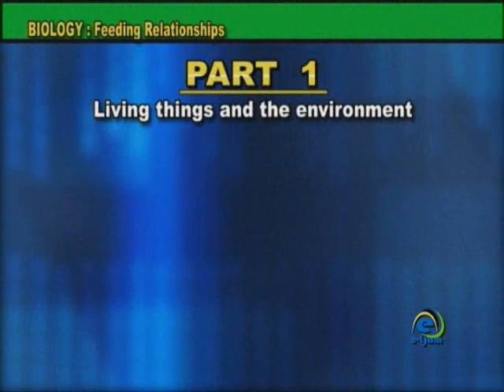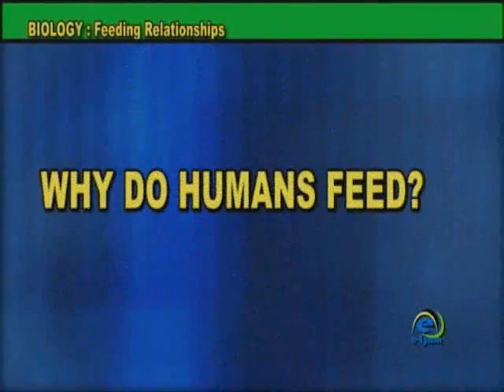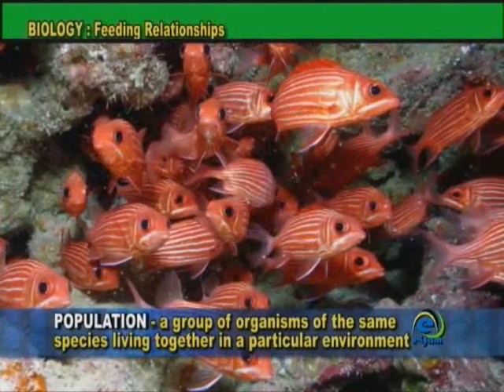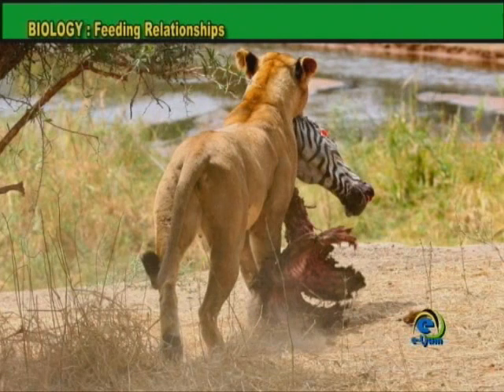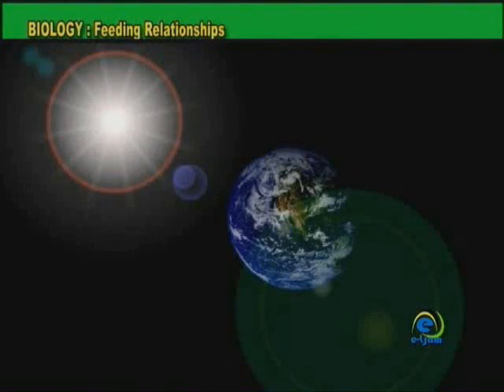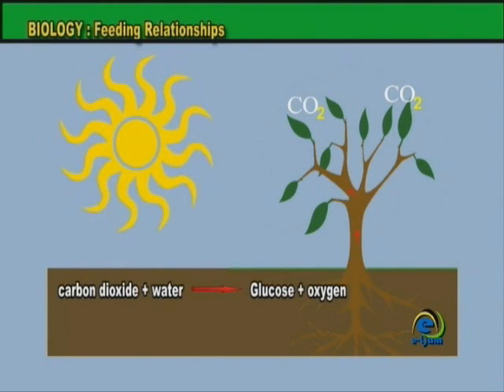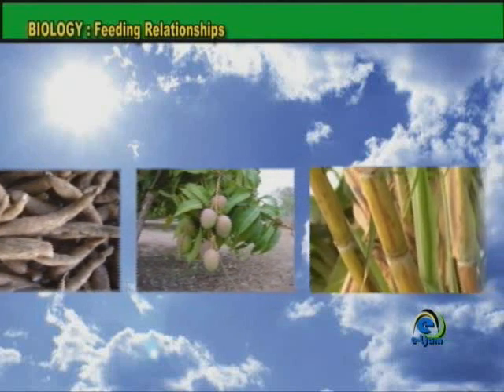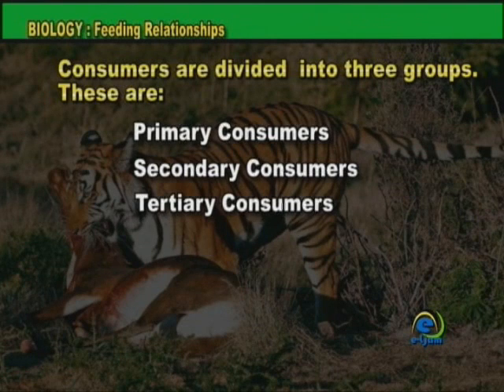Introduction to Feeding Relationships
Biology - Living Organism in the Environment